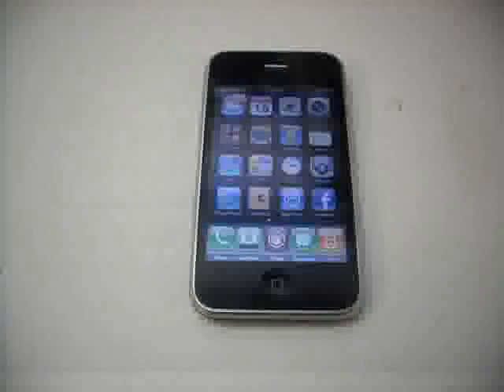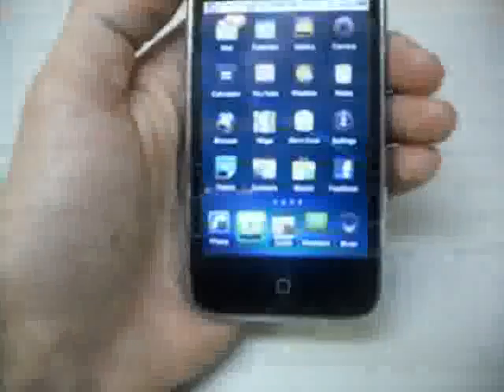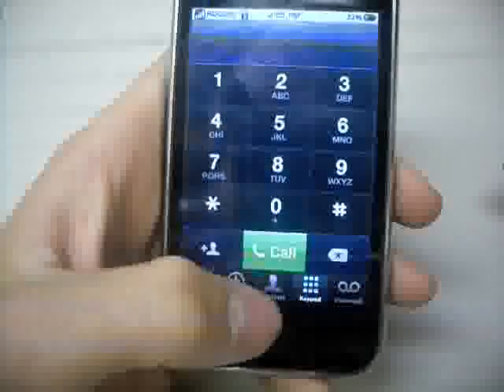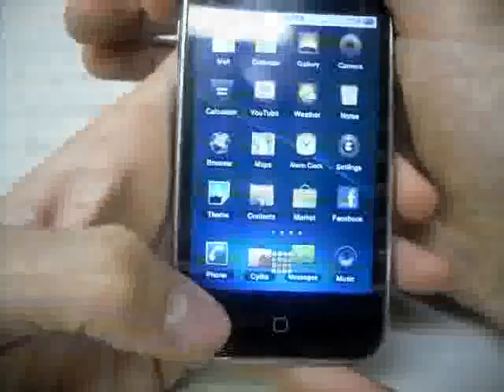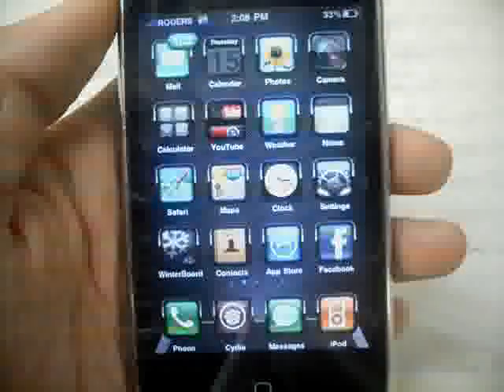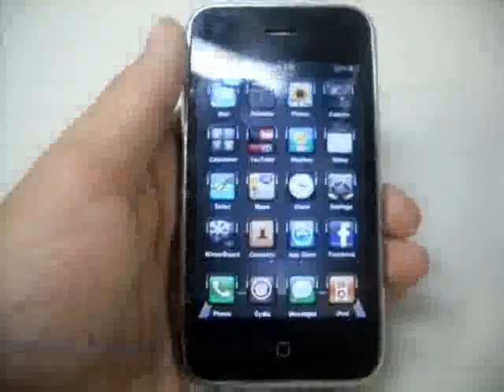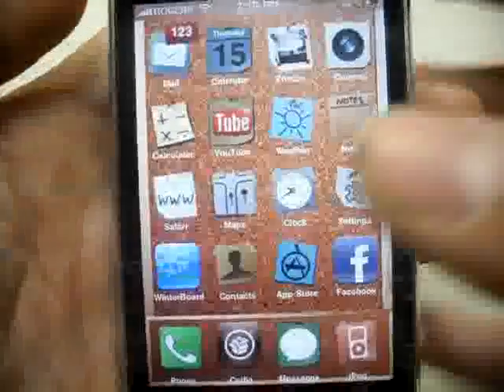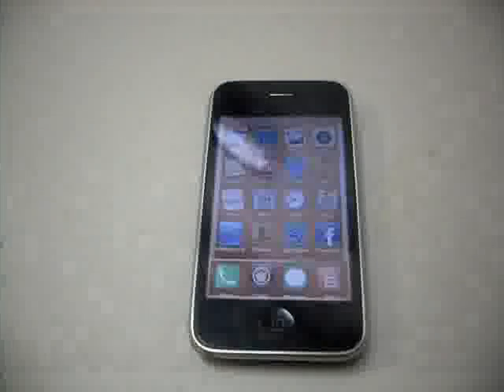Top 3 Themes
The 3 themes I showed you today were -
Monster Droid
iBox Carbon
Stickers

Whats your favourite theme?